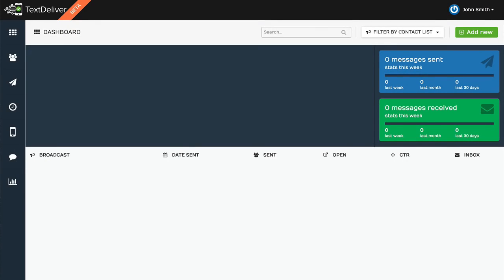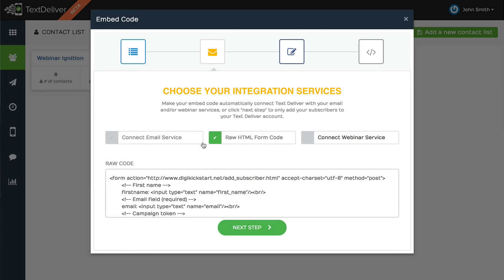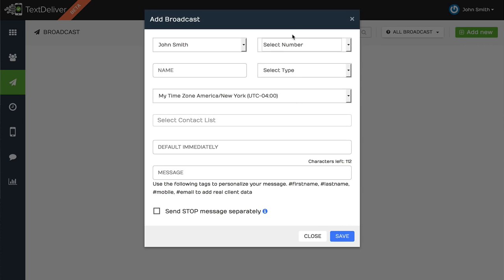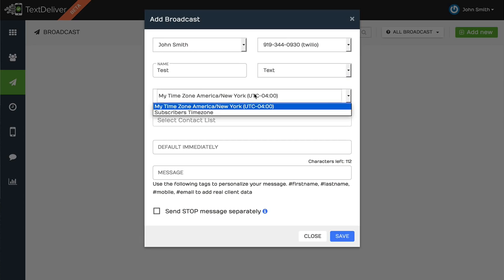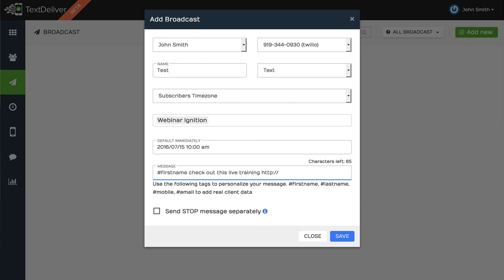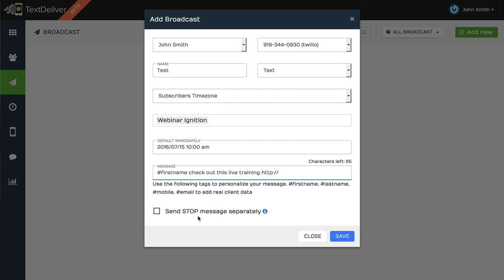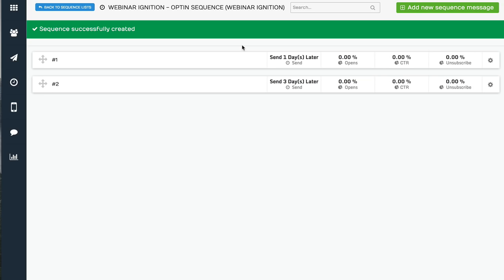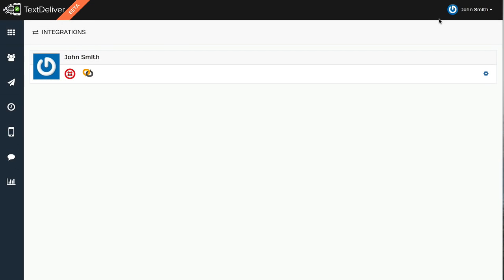Text Deliver Demo & Review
World's #1 Mobile Autoresponder Just Got Better...The Easiest Way To Get More Clicks, Leads & Sales In As Little As 10 Minutes From Now!

SMS Integrations
Integrate Seamlessly with Twilio, CallRail, CallFire, Plivo, Weemo, Tatango, Trumpia, Wiggio.

Email Integrations
Integration Seamlessly with Aweber, GetResponse, MailChimp, Infusionsoft, Constant Contact, iContact, ActiveCampaign, Ontraport, Interspire, SendReach

Broadcast & Sequences
Send out one-off broadcasts or automated SMS sequences that will be sent to your contacts based on the day/times you specify.

Embed Anywhere
Simply copy the embed code into any 3rd party template builder/creator to capture new leads directly into Text Delivery.

Keyword Capture
Collect new leads by having them text a word to a short-code.

Analytics
Gather performance data and analytics from all of your campaigns, including opens, clicks, and click-through rates.